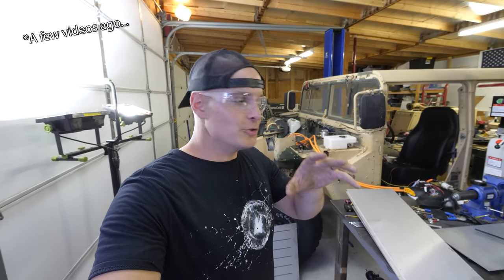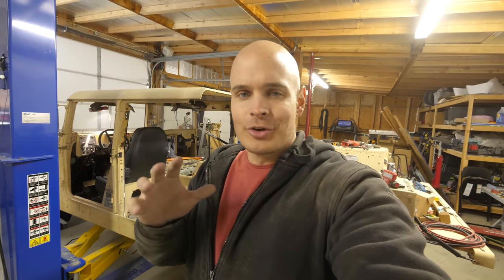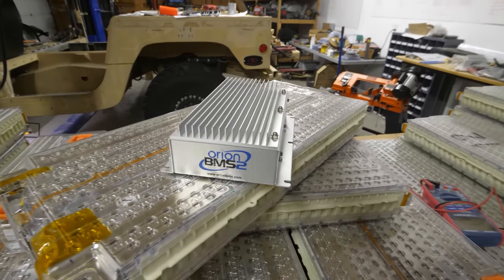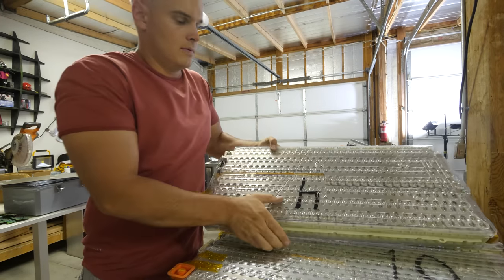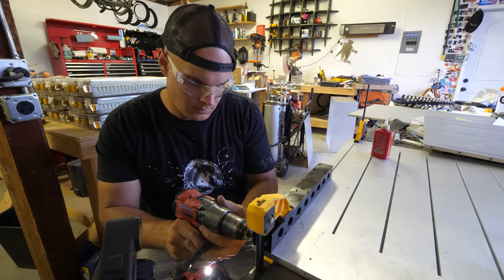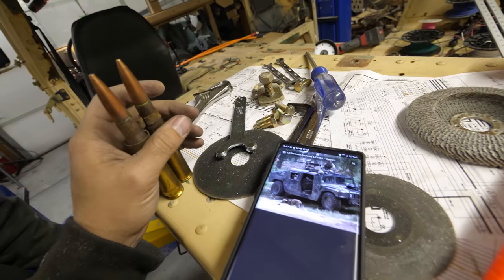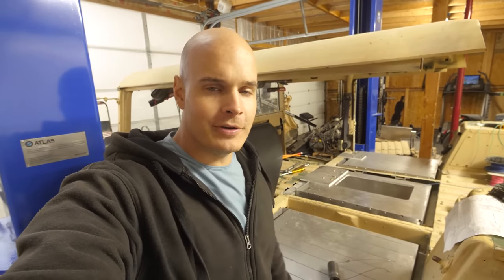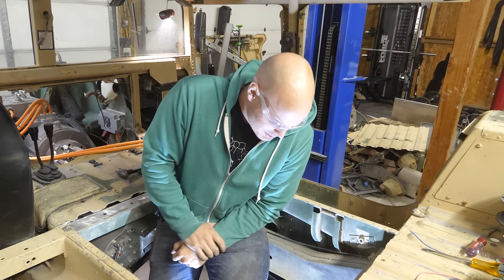Can I fit Tesla Batteries in my Electric Hummer?! - Battery Box Build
Its time to build the Tesla Battery Box! Today its time to build the battery box that holds our 18 Tesla Model S battery Modules. When wired in series, the battery pack inside the Electric hummer will be 450 volts and 100kwh. (Enough Electricity to power the average American home for 3 days.)

We'll talk about how the Tesla batteries are built, as well as the difference between Lead Acid batteries and Lithium Batteries. The 12V battery I got from LION Energy is

Thanks to OshCut for letting me film their freakin' sweet laser